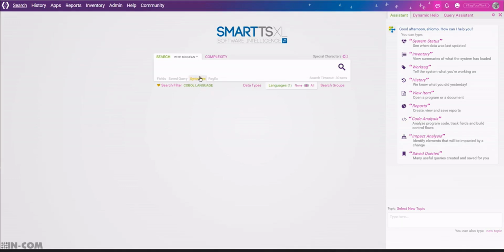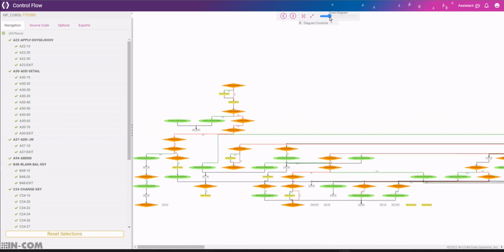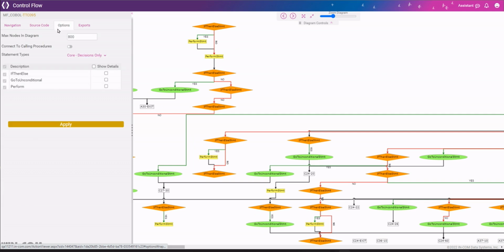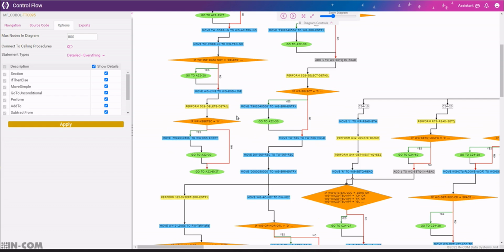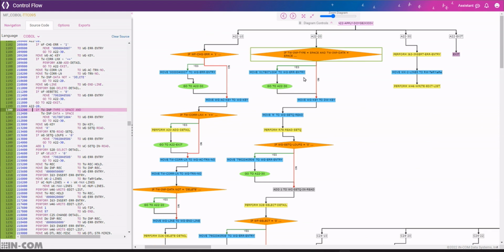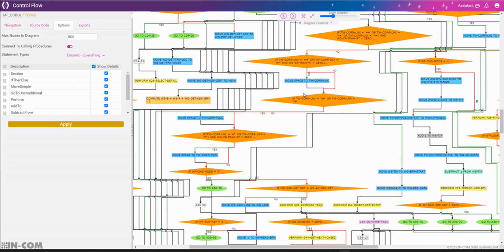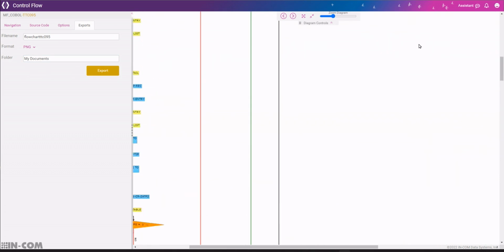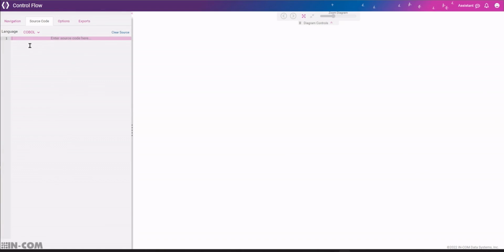How to Visualize Code into Diagrams with Flowchart Feature | SMART TS XL Guide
In this video, we’ll walk you through the process of turning complex software code into easy-to-understand diagrams with flowchart function of SMART TS XL, making it simpler to grasp and communicate your code’s structure and logic.

Visualizing code can significantly enhance your ability to debug, analyze, and present your code, especially in collaborative environments. This video will help you leverage SMART TS XL to create intuitive and professional diagrams effortlessly.

IN-COM Data Systems offers software intelligence tools that empower businesses to analyze, map and search across any and all code and textual assets. Solutions include code understanding, impact analysis, legacy modernization, DevOps, enterprise search, JCL expansion, inclusive language and more.

We deliver this through our SMART TS XL platform, the fastest and most comprehensive application discovery and understanding platform. SMART TS XL is an enterprise tool suite for application development, QA and production support teams. It helps save time and money by increasing productivity of all users, saving MIPS and helping production support teams find solutions quickly. Each license allows unlimited users, searches, reports, CPUs, locations and servers.